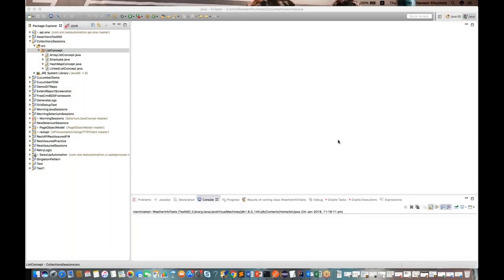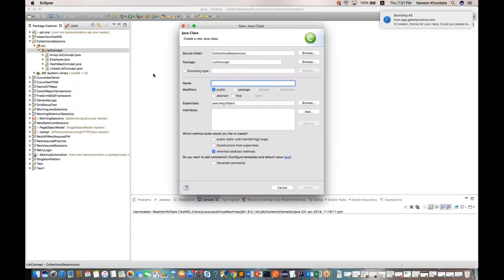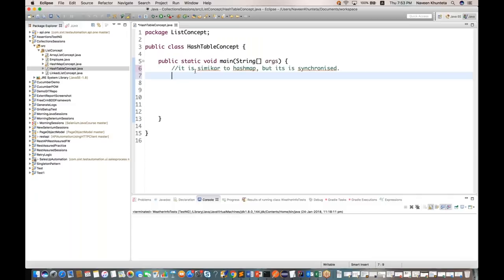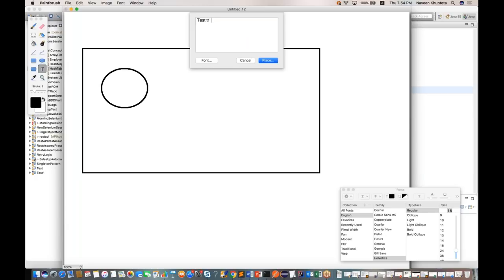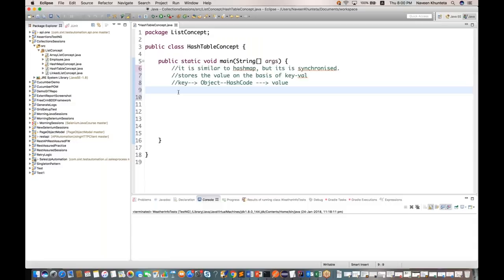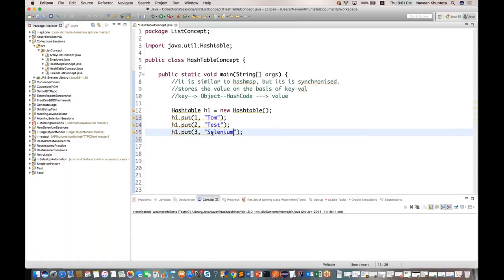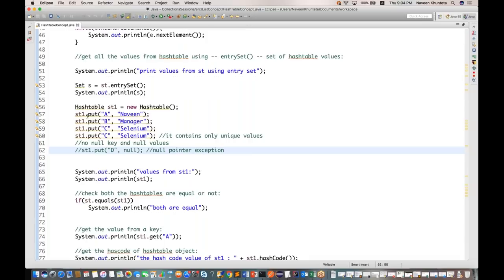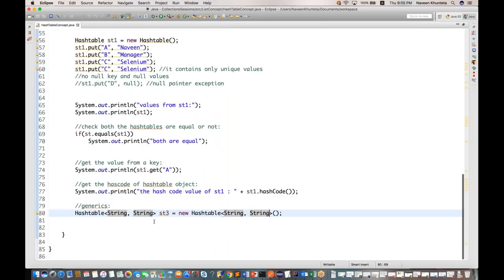Java Hash Table || What is Hash Table in Java || Difference between HashMap & HashTable - Part 6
This class implements a hash table, which maps keys to values. Any non-null object can be used as a key or as a value.

+It is similar to HashMap, but is synchronised.
+Hashtable stores key/value pair in hash table.
+In Hashtable we specify an object that is used as a key, and the value we want to associate to that key. The key is then hashed, and the resulting hash code is used as the index at which the value is stored within the table.

The important points about Java Hashtable class are:
A Hashtable is an array of list. Each list is known as a bucket. The position of bucket is identified by calling the hashcode() method. A Hashtable contains values based on the key.
+It contains only unique elements.
+It may have not have any null key or value.
+It is synchronized.

感谢您观看
شكرا للمشاهدة